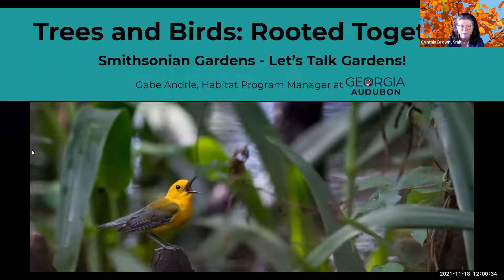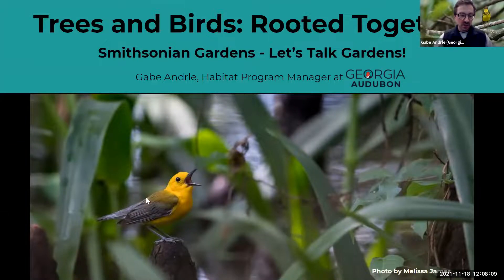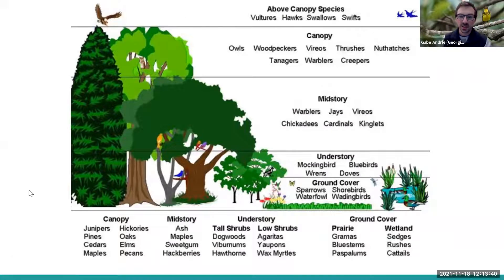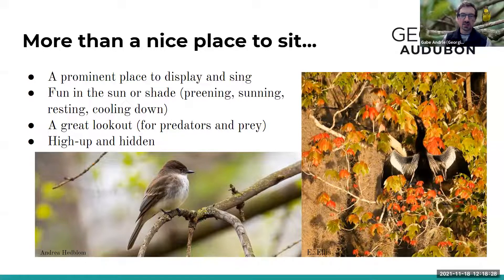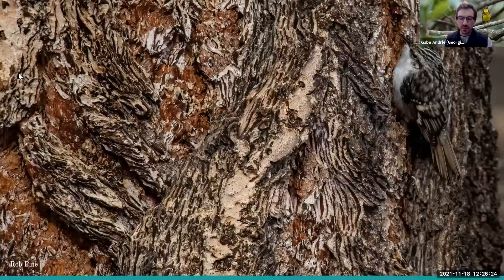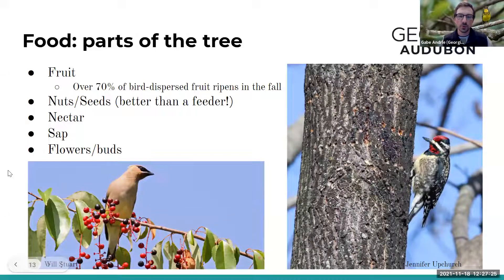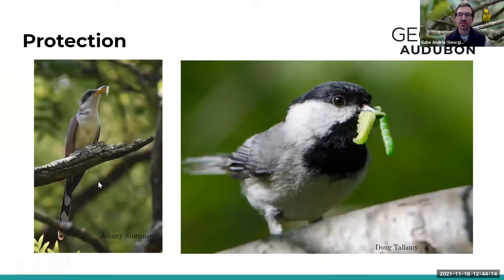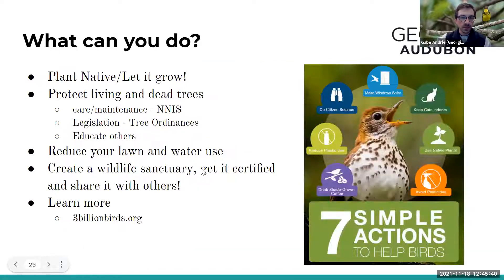Trees and Birds – Rooted Together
Georgia Audubon’s Habitat Conservation Program Manager, Gabe Andrle, will discuss the symbiotic relationship between birds and trees and how planting native trees can help attract a diverse range of birds to your yard. When we think of birds, especially in eastern North America where forests dominate the landscape, we invariably think of trees. Birds depend on trees for shelter, nesting, and food sources, but trees also depend on birds for a variety of reasons.

With habitat loss and degradation having the largest impact on bird populations, how we manage our gardens and greenspaces can have a significant impact on bird conservation. Join this program to learn how you can make a difference in your own backyard.